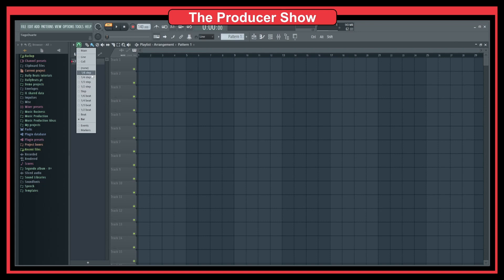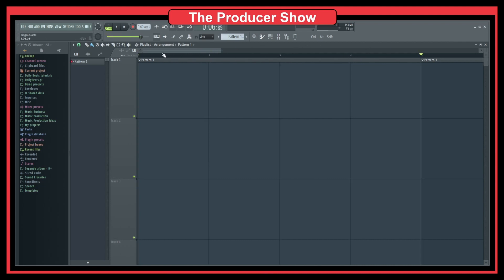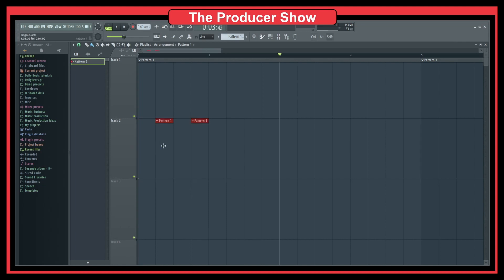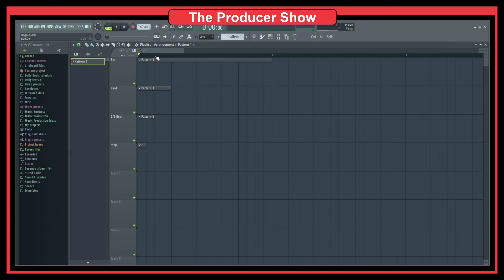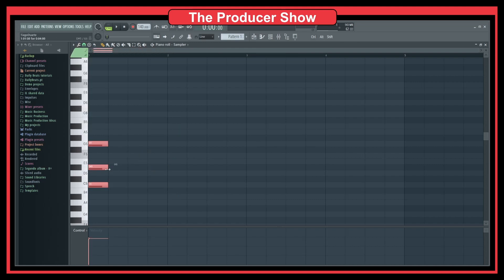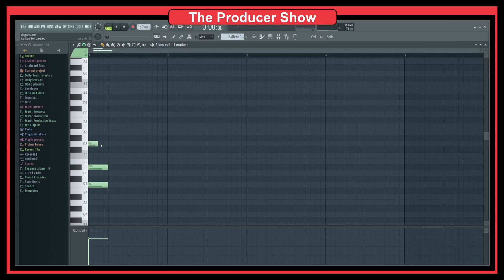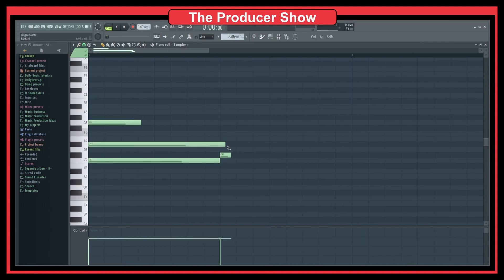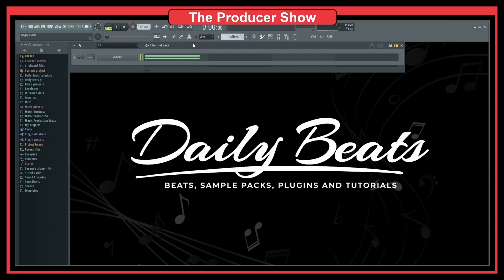Grid Modes in FL Studio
Hi, in this short video I explain the Grid Modes in FL Studio. Understanding the several grid modes is essential to make great music.